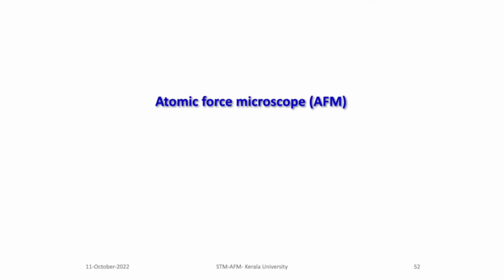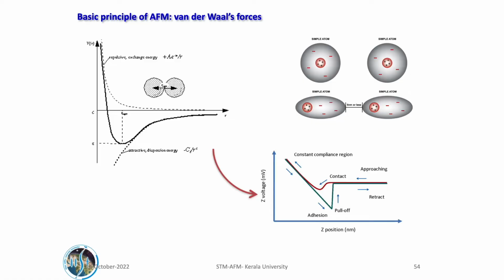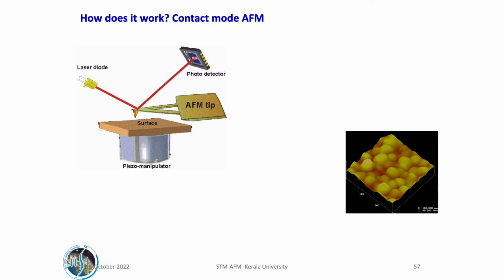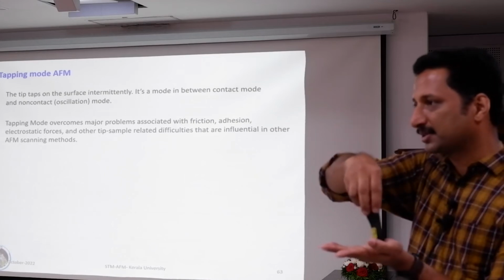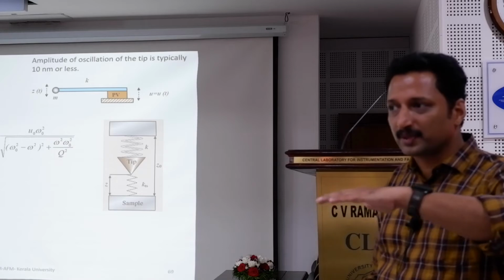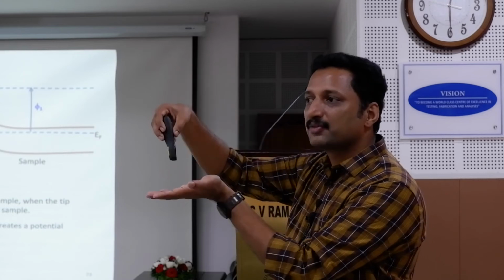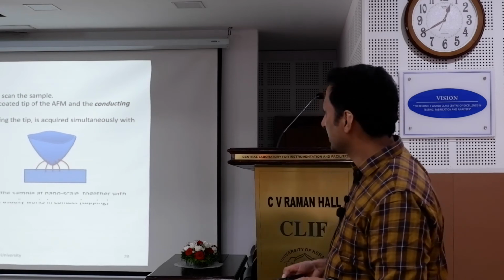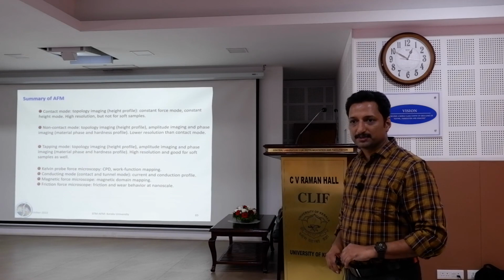Atomic Force Microscopy I Dr K. B. Jinesh | STUTI | K U Padasala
Synergistic Training program Utilizing the Scientific and Technological Infrastructure (STUTI)
Central Laboratory for Instrumentation and Facilitation (CLIF)
University of Kerala, Thiruvananthapuram
Shivaji University, Kolhapur, MaharashtraSupported by
Department of Science and Technology
Ministry of Science and Technology, Government of India